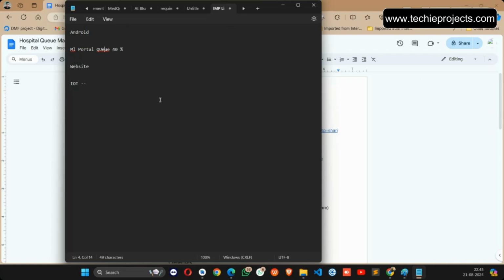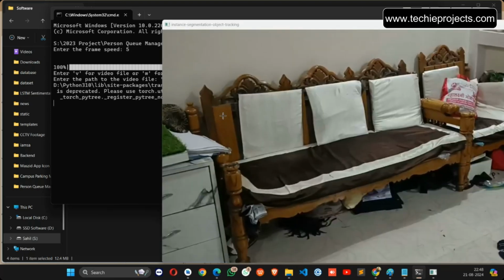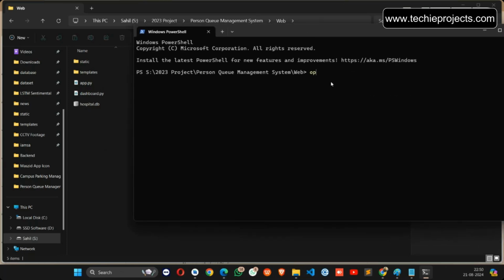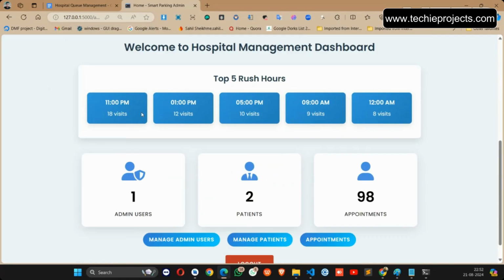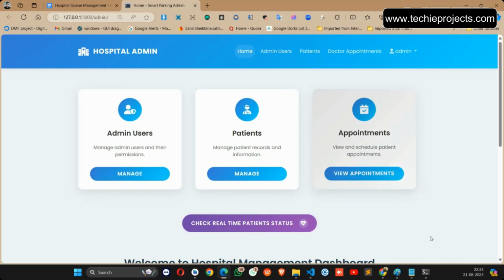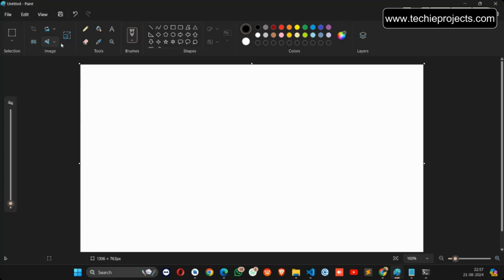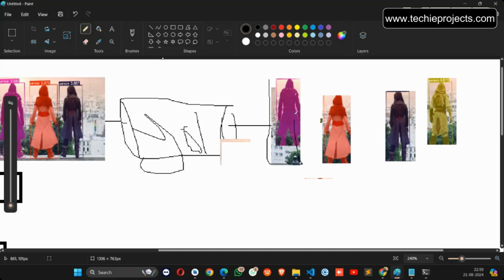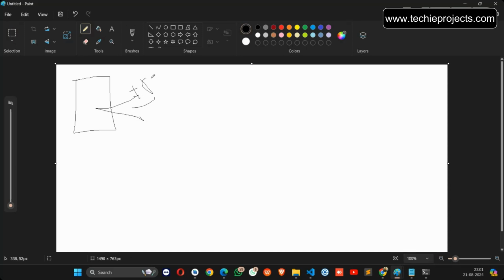Person Queue Management System in Hospital | Computer Science Projects for Resume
Hospital Queue Management System developed using Web Application, built using Flask, HTML, and CSS, enables doctors and nurses to manage patient information, check medical histories, schedule appointments, and view both upcoming and past appointments. The Android application, developed in Java, allows patients to register, log in, book appointments, and view their appointment history.

Software Requirements :-
• Coding Language : Python
• Implementation: Web Framework.
• Operating system : Windows 10 / 11.
• Graphical User Interface : HTML, CSS, Django

Hardware Requirement :-
• Input Devices : Keyboard, Mouse.
• System : Pentium i3 Processor.
• Hard Disk : 500 GB.
• Ram : 4 GB.